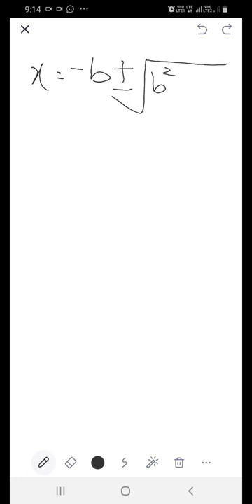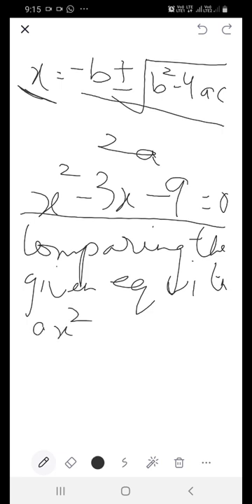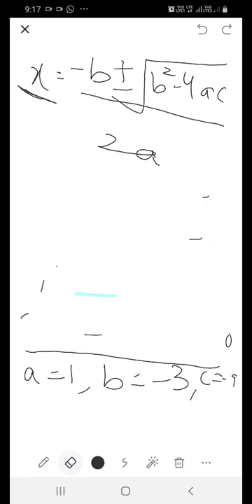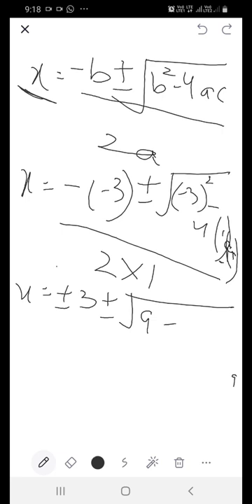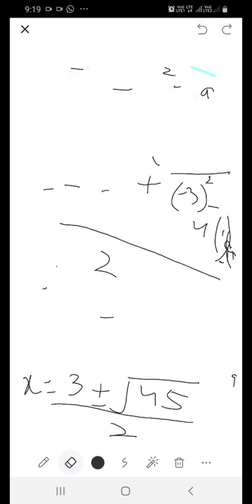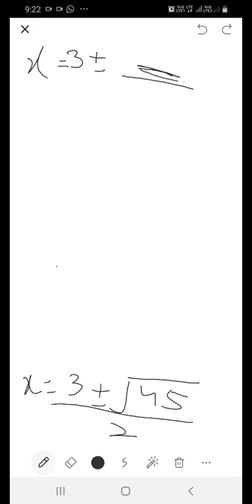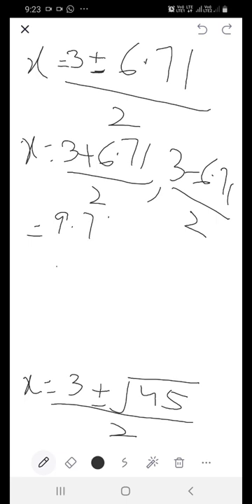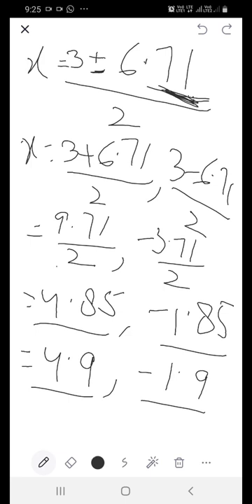Maths X chapter 5 Quadratic Equations part 2